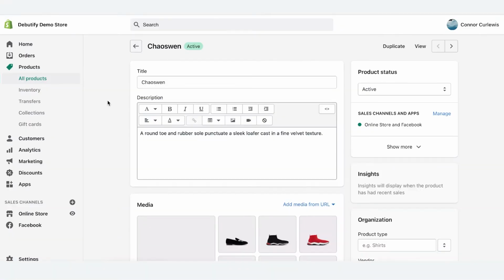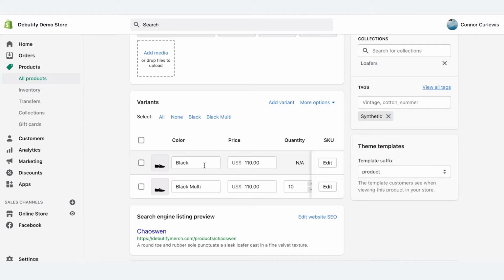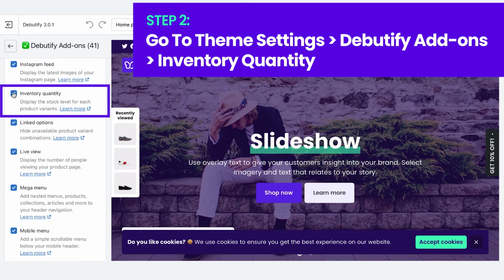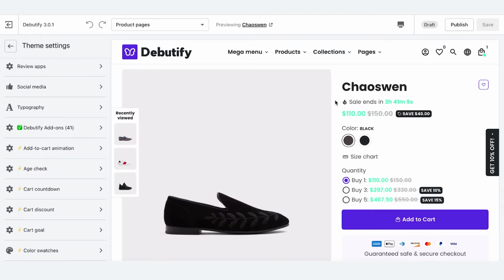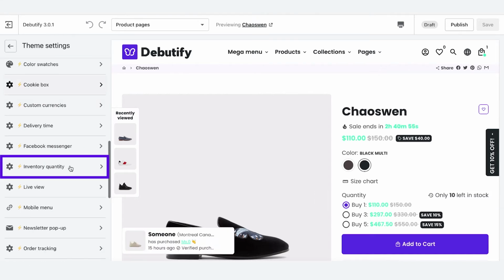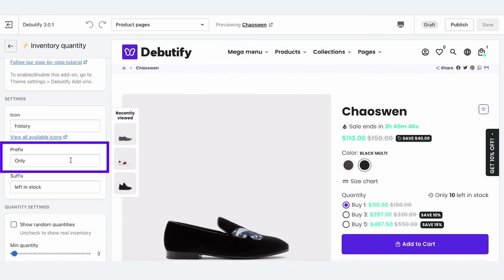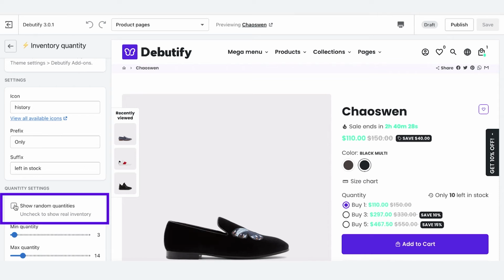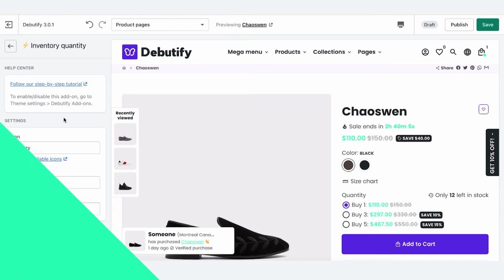Inventory Quantity Add-on Debutify 3.0 Walkthrough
👉 Display the stock level for each product variant.

TIMECODES:
00:00 Intro
00:10 Step 1: You Need A Stock Available
00:21 Step 2: Go To Theme Settings - Debutify Add-ons - Inventory Quantity
01:22 Outro

✅ Blazing fast
✅ Sales add-ons
✅ 24/7 Support